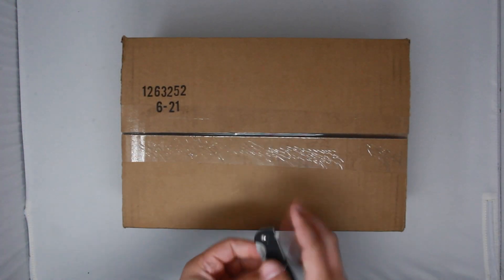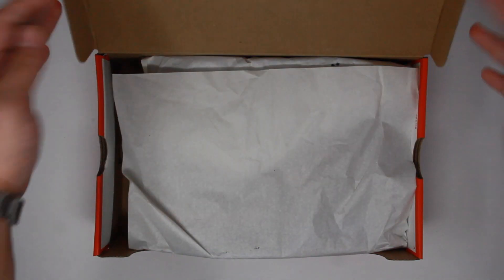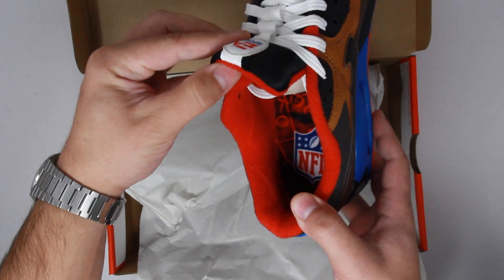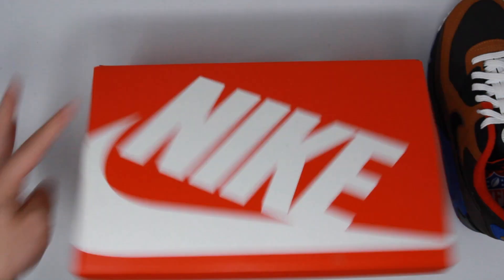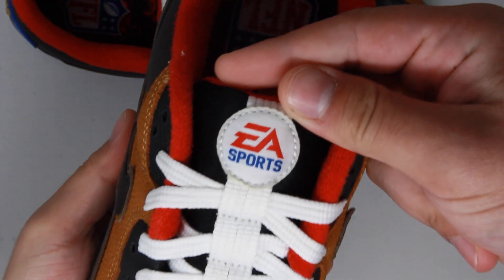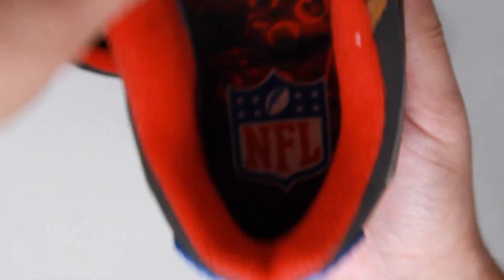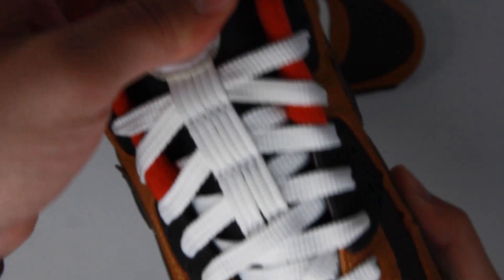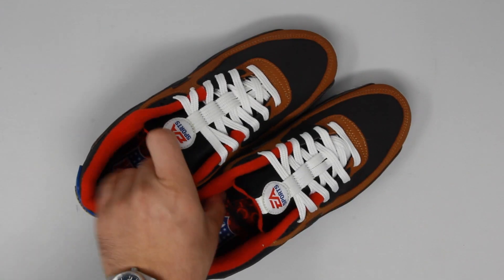Nike Air Max 90 x EA Sports "Play Like Mad" Unboxing & Review!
Today I am unboxing and reviewing the next installment of Nike's collaboration with EA Sports to commemorate the release of Madden '24!